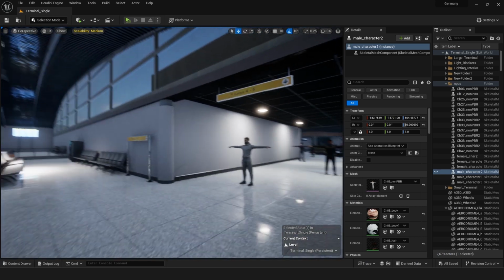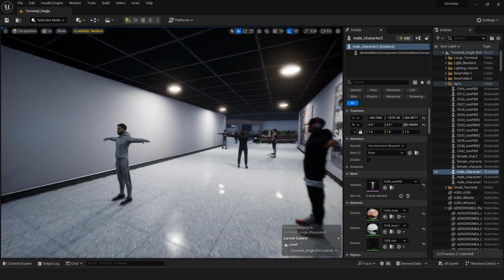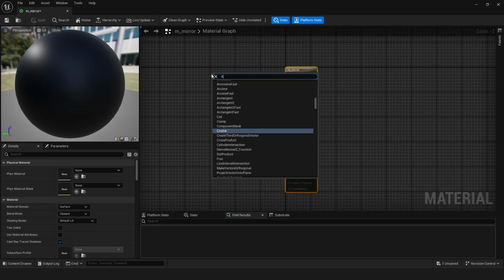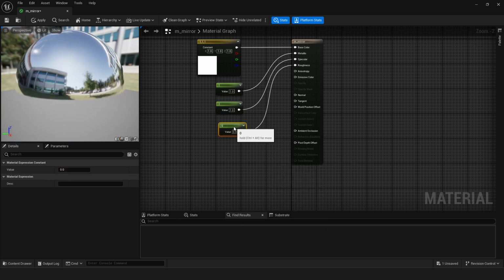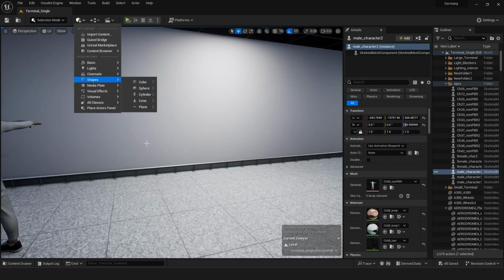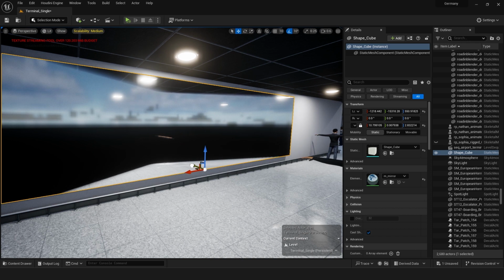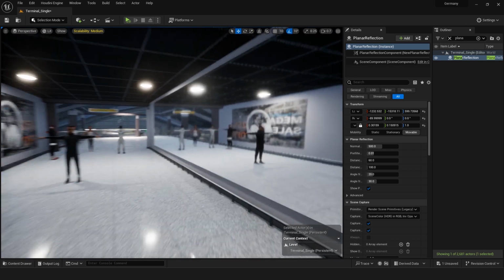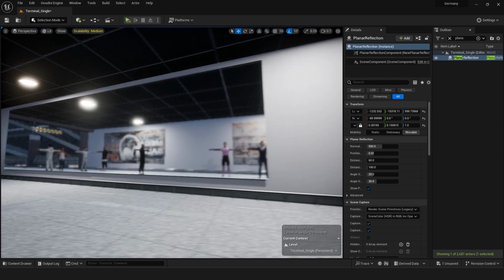How to Make a Realistic Mirror in Unreal Engine 5.3 | Mirror in UE5 | Any Motion Pro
Ever wondered how to make a realistic mirror in Unreal Engine 5.3? Or are you interested in creating lifelike reflections in the Unreal Engine? If you're a beginner, this tutorial is your gateway to mastering the basics of crafting a realistic mirror effect and gaining a clear understanding of Unreal Engine 5.

Hello, creative minds! Welcome back to AnyMotion Pro, where we simplify the intricate into captivating experiences. Today, we're immersing ourselves in the artistry of Unreal Engine 5. I'm Umar Jalal, your guide to uncovering the secrets of Unreal Engine 5.

In this tutorial, we're about to demystify the process of creating a realistic mirror effect in the Unreal Engine. Think of it as wielding a virtual tool to add dynamic reflections to your game environments.

Whether you're a novice or eager to elevate your game development skills, this knowledge is key to unlocking the full potential of Unreal Engine 5.

If you're new to our channel or Unreal Engine 5, explore our previous videos for detailed installation guides and foundational insights.

Whether you're a seasoned developer or just stepping into the world of Unreal Engine 5, buckle up for a journey through the picturesque landscapes of creativity. Ready to blend? Let's get started!